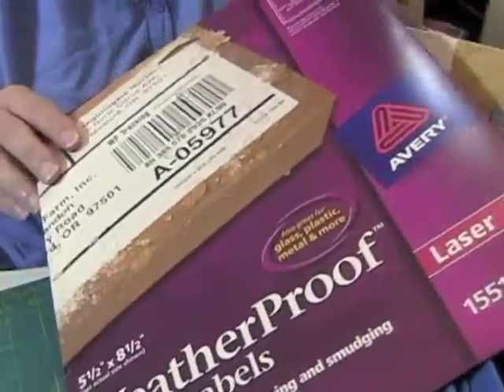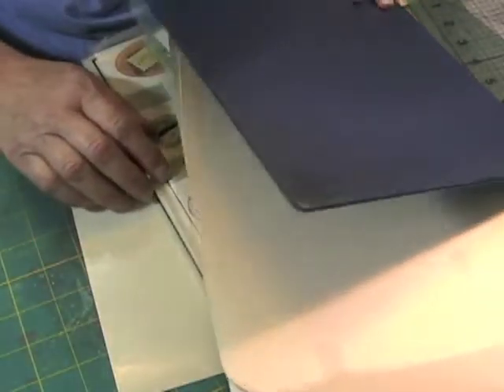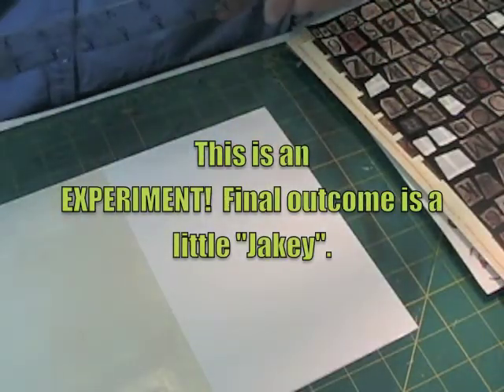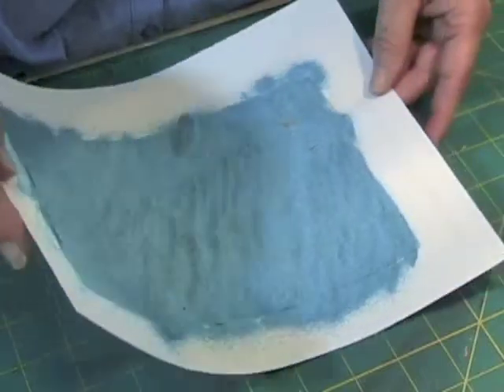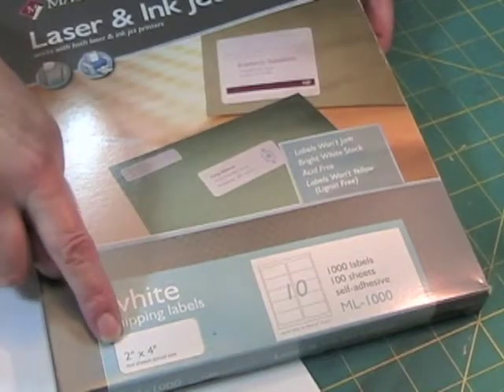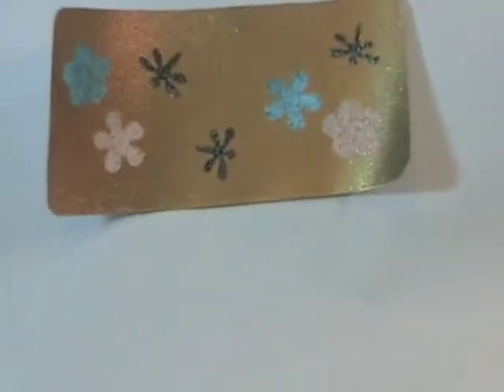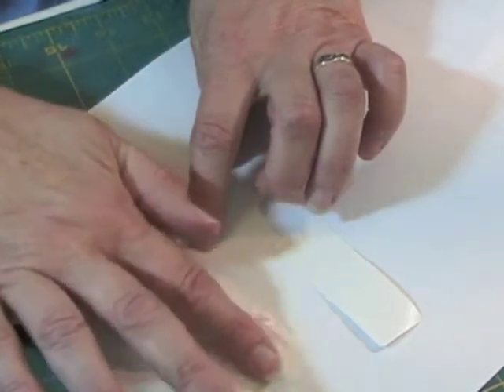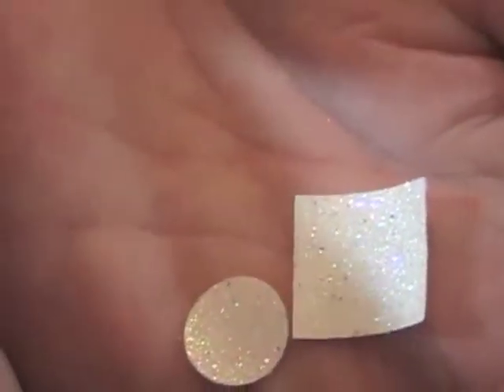Embossing Powder and Mailing Labels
Here is a link to one of my O-L-D videos - "Mosaic Moments".  Using a mailing label, scraps, and embossing powder.

This video is an extension of that older video.  I show you how to use three different sizes of mailing labels, letter stickers, paper punches, and embossing powder to create your very own tags, embellishments, and focal pieces for a scrapbook page or a card front.